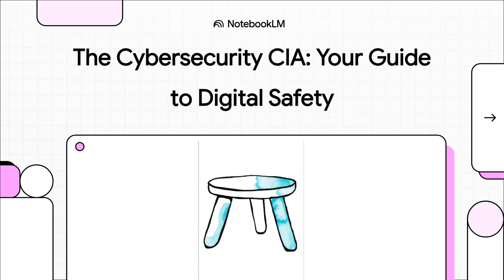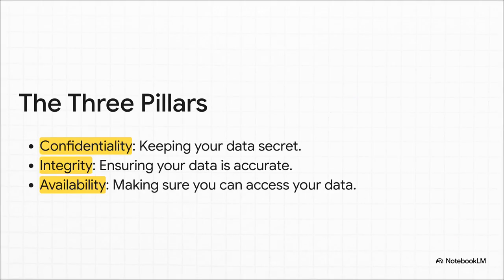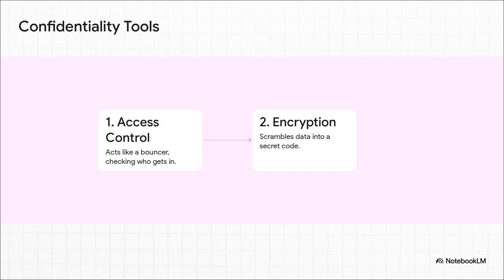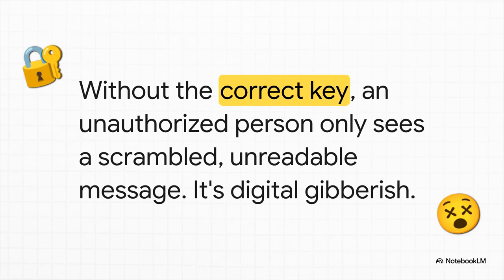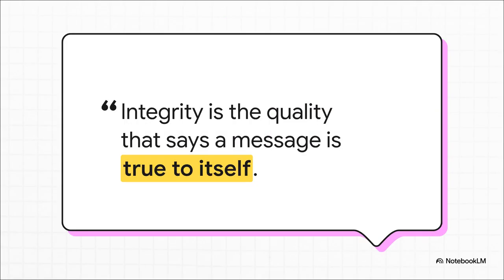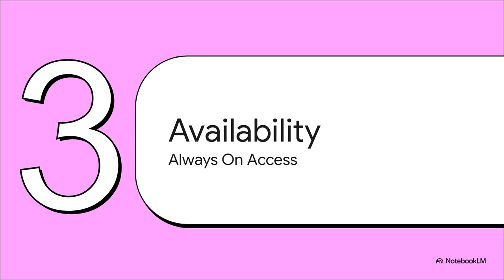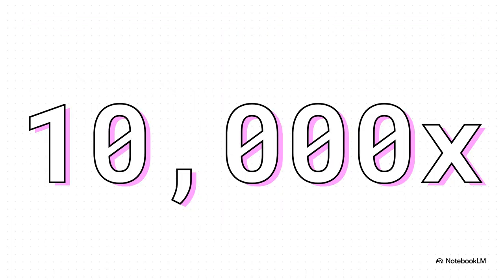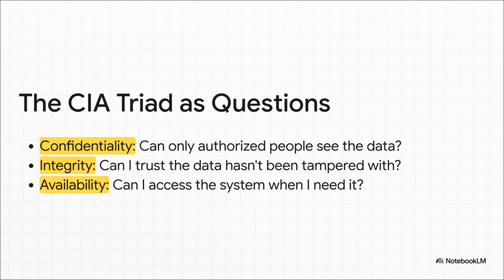The Cybersecurity CIA Your Guide to Digital Safety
The video discusses the CIA Triad in cybersecurity: Confidentiality, Integrity, and Availability. Confidentiality is explained through access control (authentication and authorization) and encryption, ensuring data is only visible to authorized users. Integrity focuses on preventing unauthorized modification of data, using methods like cryptographic functions and blockchain to detect tampering. Finally, Availability ensures authorized users can access systems and resources when needed, illustrating common threats like Denial of Service (DoS) and Distributed Denial of Service (DDoS) attacks, including specific examples like SYN floods, and emphasizing the importance of counter-measures to maintain continuous access.